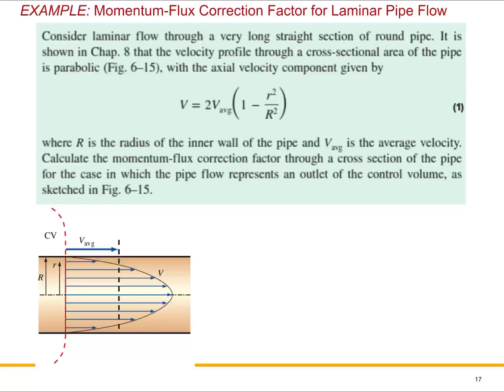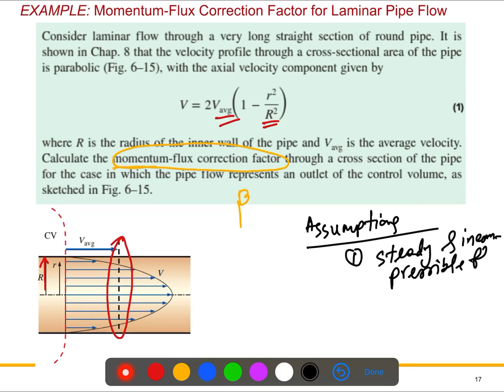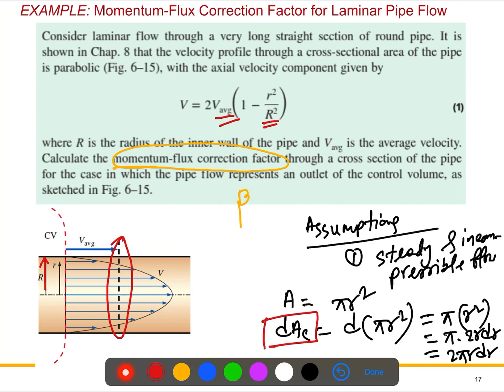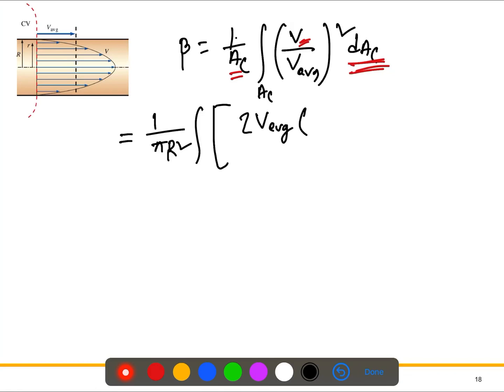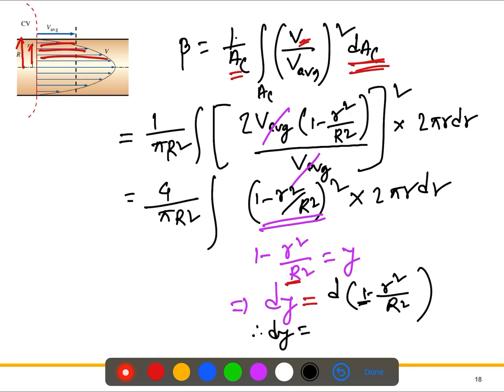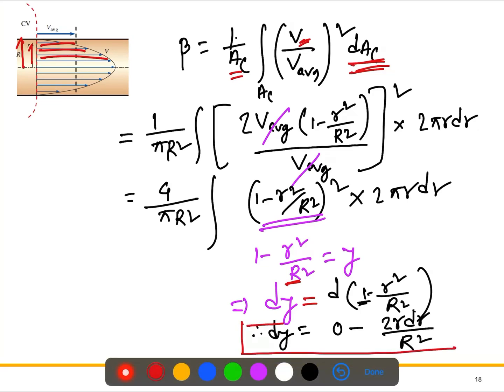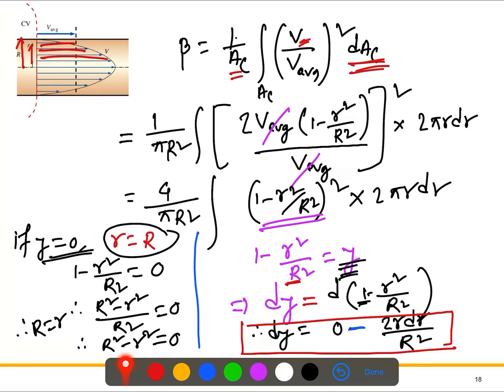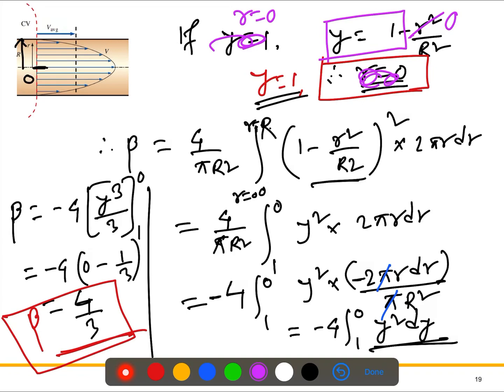Fluid Mechanics L8: Problem-1 Solution